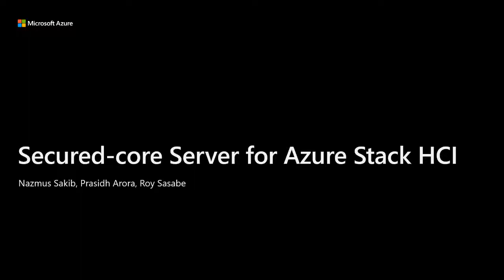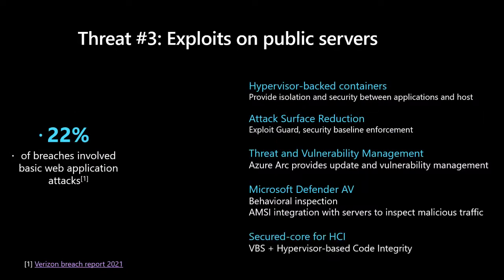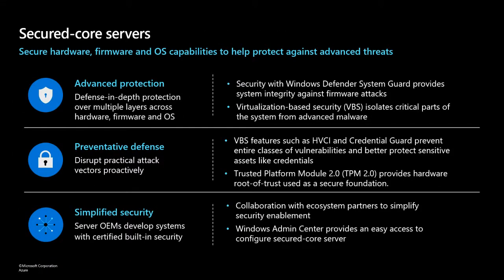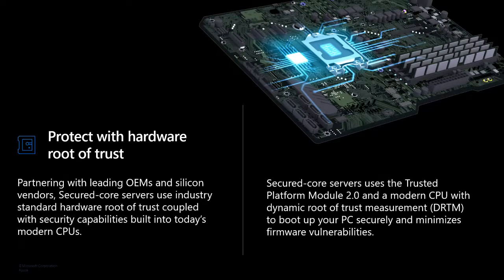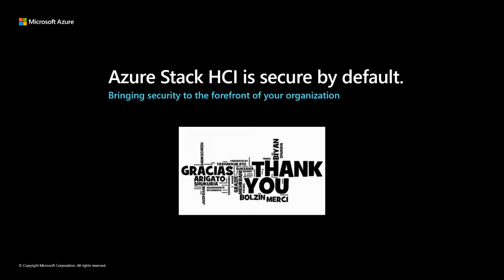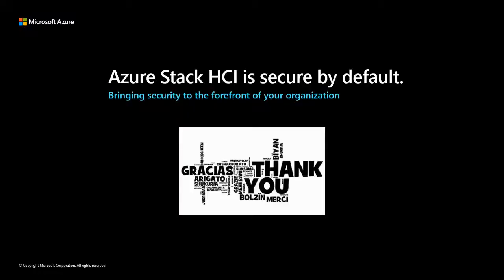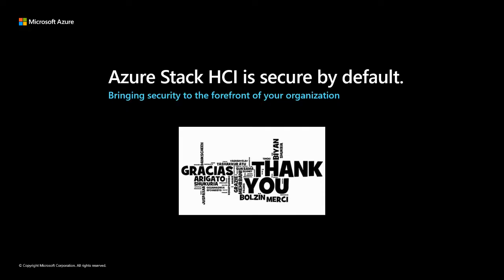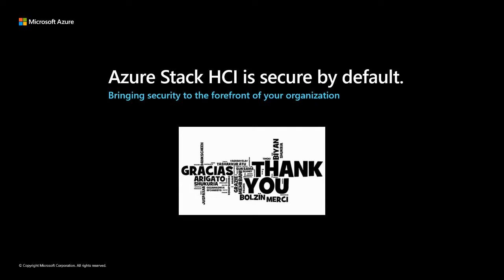Azure Stack HCI Days 2021 Session - Secure Core Server for Azure Stack HCI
Presenter Microsoft PM Sakib Nazmus, Microsoft PM Roy Sasabe and Microsoft PM Prasidh Arora

With the growing threat of cyber attacks, building and maintaining a secure posture of server infrastructure has never been more important.
Learn the top 5 Server security threats and discover how Secured-core Server features built into the Azure Stack HCI 21H2 provide unparalleled protection to your on-premises infrastructure.